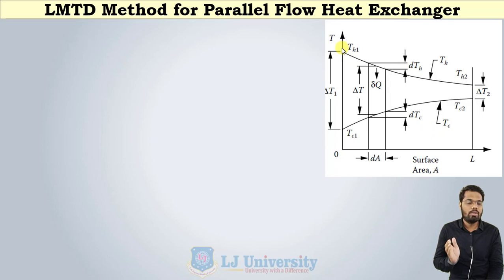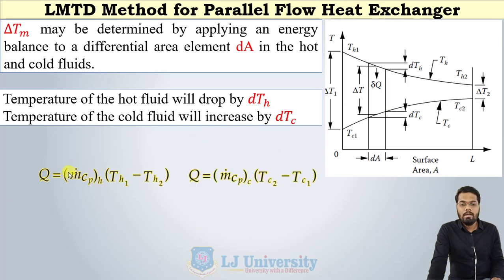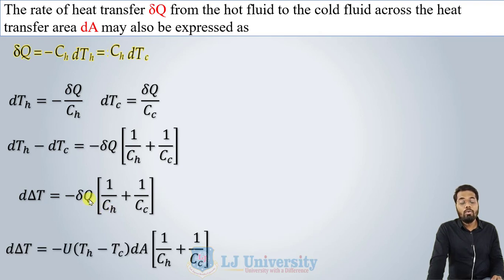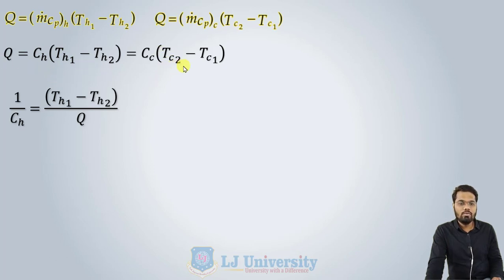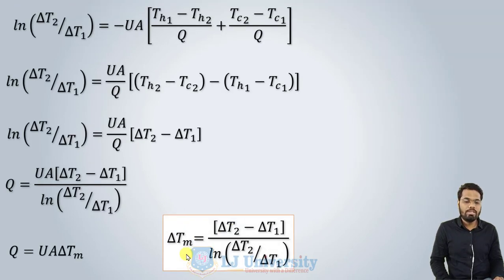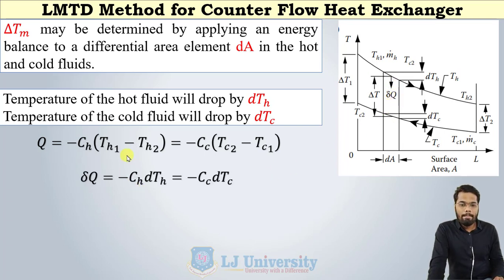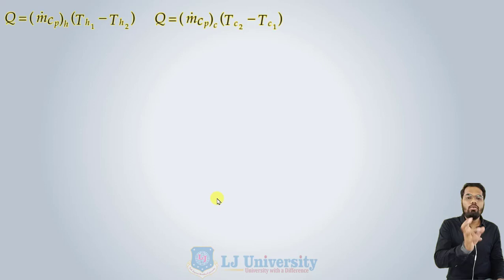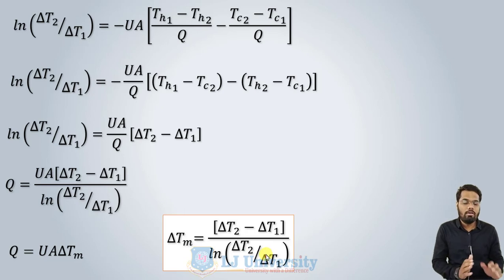L 05 LMTD Method for Paralle and Counter Flow Heat Exchanger | Design of Heat Exchanger | Mechanical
LMTD Method for Paralle & Counter Flow Heat Exchanger

Next Lecture
L 06 Numerical Solved by LMTD Method for Parallel and Counter Heat Exchanger | Design of Heat Exchanger | Mechanical

Made @ LJIET